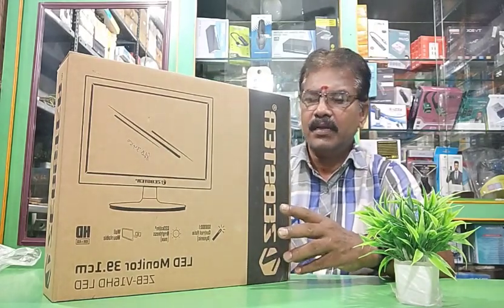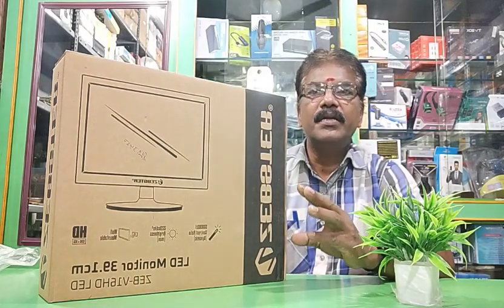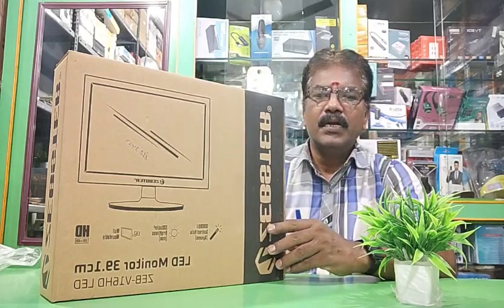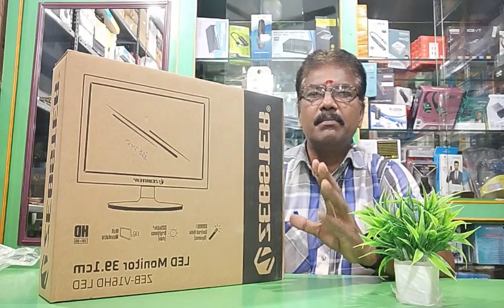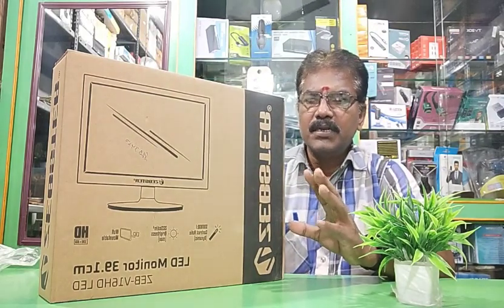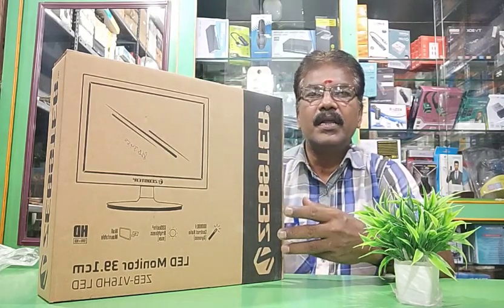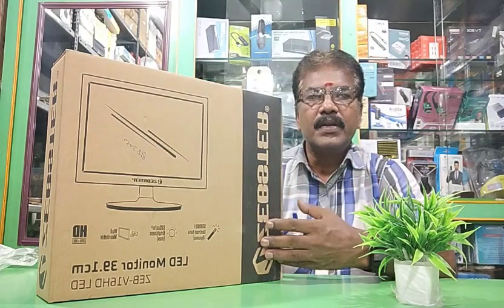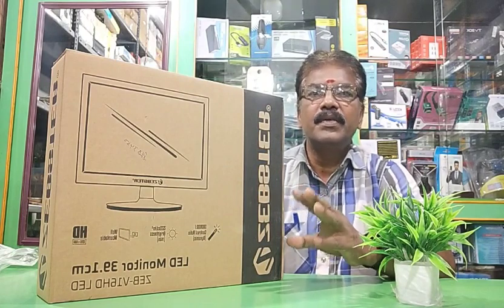System-monitor,cctv zebronics.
SHOP INFO
👉APPLE ELECTRONICS
 H.O : 70C kaka thoppu street , oppo - Muta office , madurai , tamil nadu 625001 .
B.O - 54, west perumal maistry Street , madurai 625001 .